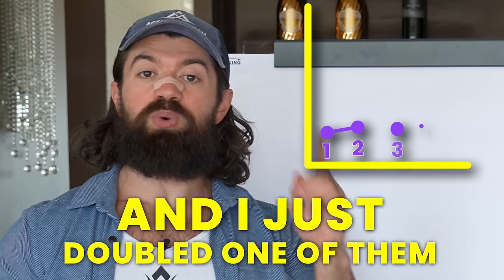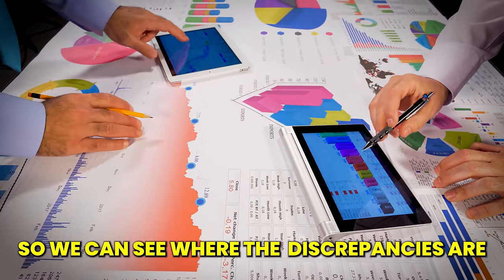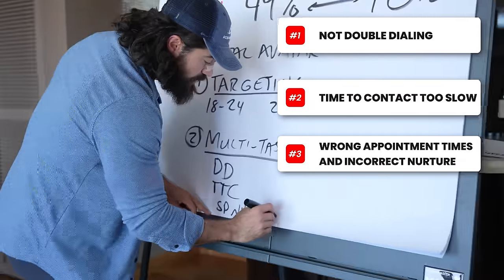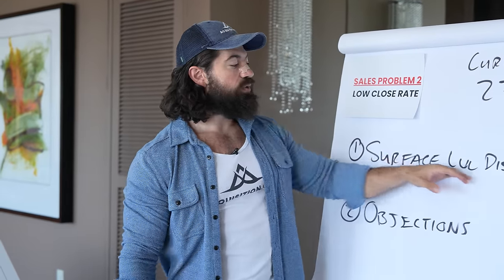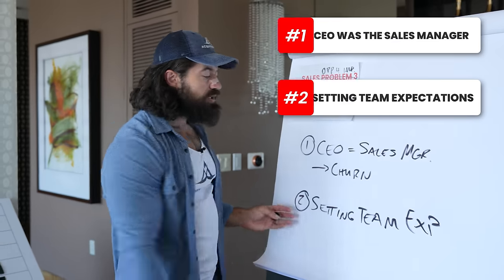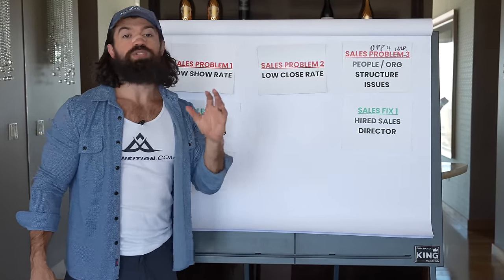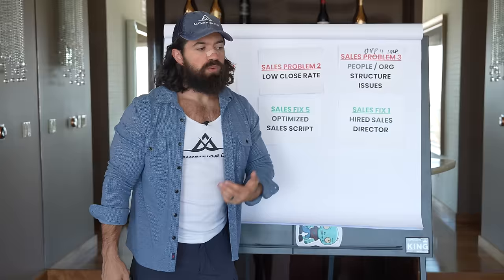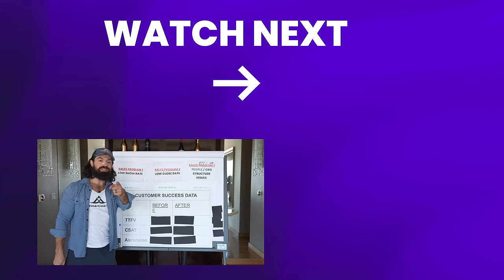I Doubled A Business in 60 Days to Show It's Not Luck (Part 1)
Want to SCALE your business?
Want to START a business?

If you’re new to my channel, my name is Alex Hormozi. I’m the founder and managing partner of Acquisition.com. It’s a family office, which is just a formal way of saying we invest our own money into companies. Our 10 portfolio companies bring in over $200,000,000+ per year. Our ownership stake varies between 20% and 100% of them. Given this is a YT channel, and anyone can claim anything, I’ll give you some stuff you can google to verify below.

21: Graduated Vanderbilt in 3 years Magna Cum Laude, and took a fancy consulting job.
23 yrs old: Left my fancy consulting job to start a business (a gym).
24 yrs old: Opened 5 gym locations.
26 yrs old: Closed down 6th gym. Lost everything.
26 yrs old: Got back to launching gyms (launched 33). Then, lost everything for a 2nd time.
26 yrs old: In desperation, started licensing model as a hail mary. It worked.
27 yrs old: "Gym Launch" does $3M profit the next 6 months. Then $17M profit next 12 months.
28 yrs old: Started Prestige Labs. $20M the first year.
29 yrs old: Launched ALAN, a software company for agencies to work leads for customers. Scaled to $1.7mmo within 6 months.
31 yrs old: Sold 75% of UseAlan to a strategic buyer in an all stock deal.
31 yrs old: Sold 66% of Gym Launch & Prestige Labs at $46.2M valuation in all-cash deal to American Pacific Group. (you can google it)
31 yrs old: Started our family office Acquisition.com. We invest and scale companies using the $42M in distributions we had taken + the cash from the $46.2M exit.
32 yrs old: Started making free content showing how we grow companies to make real business education accessible to everyone (and) to attract business owners to invest or scale their businesses.
34 yrs old: I became co-owner of to help the many people who want to start a business online do so.

Today: Our portfolio now does $200M/yr between 10 companies. The largest doing $100M/yr the smallest doing $5M per year. Our ownership varies between 20% and 100% ownership of the companies. Many of them we invested in early and helped grow (which is how we make our money - not youtube videos).

Never quit,

Alex

*FULL DISCLOSURE*
I make content to make money - just - on a longer time horizon than most. I want to build trust with business owners so we can find the best ones and help them scale. And if they’re awesome, write them a check and go all the way as partners.